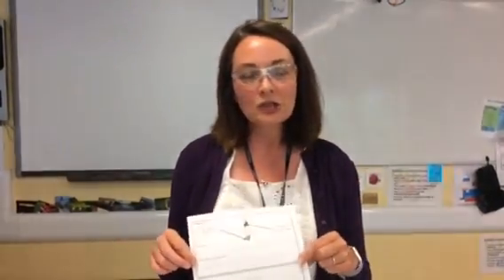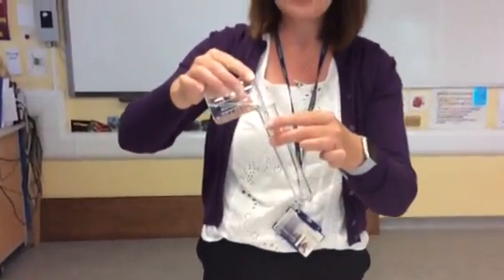8Y2 Elemental Chemistry lesson 3 reaction 3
‘Hi, Year 8.  I have filmed 4 chemical reactions in school today (Monday 22nd June) to help you complete the experiment sheet for our lesson today.  You need to watch each reaction and fill in the observations on your experiment sheet.’